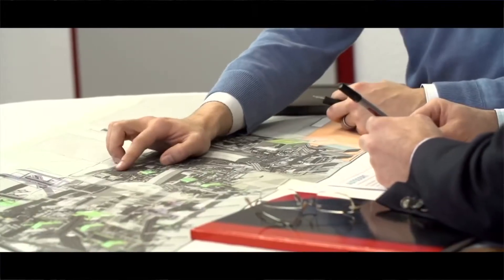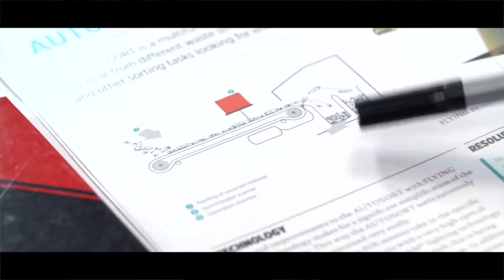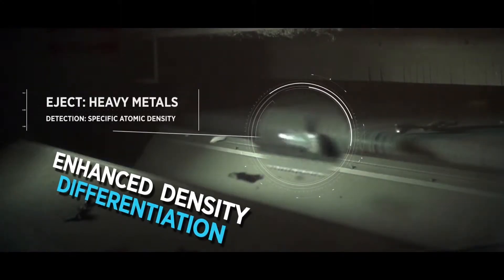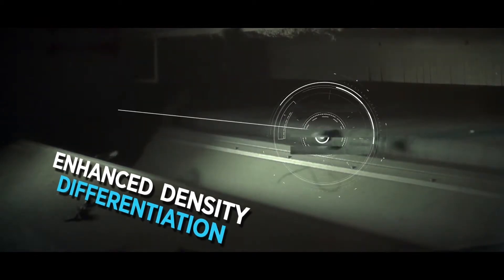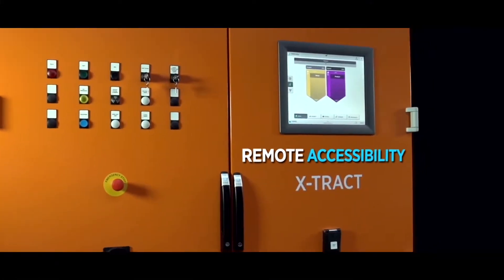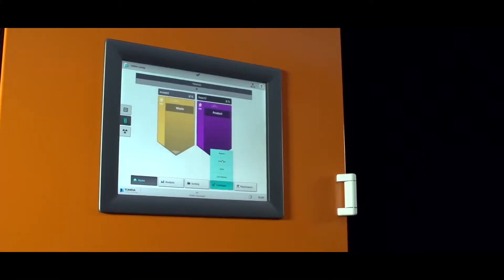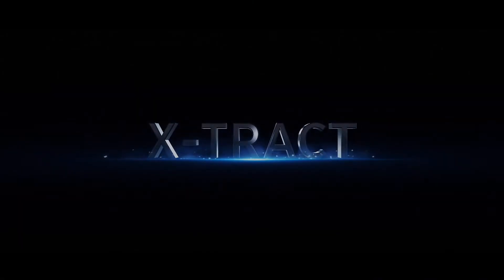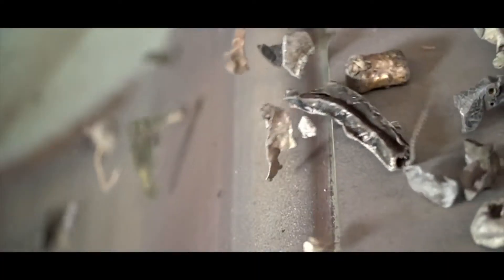Waste Management World Talks to TOMRA Sorting Recycling at IFAT 2016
TOMRA Sorting Recycling's Tom Eng talks with Waste Management World at IFAT 2016 about the company's latest developments, including its new X-TRACT sensor based sorting system for the recycling industry.

Tom also shares his thoughts on the industry changing advances made by the company has pioneered since its formation 20 years ago.